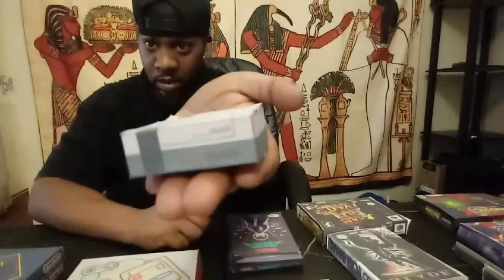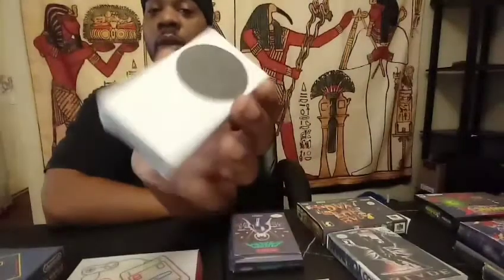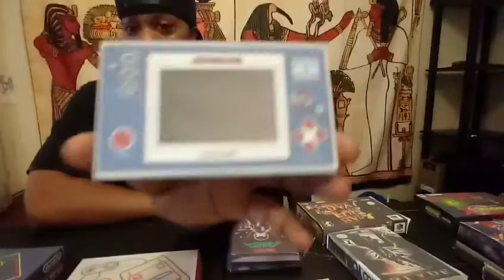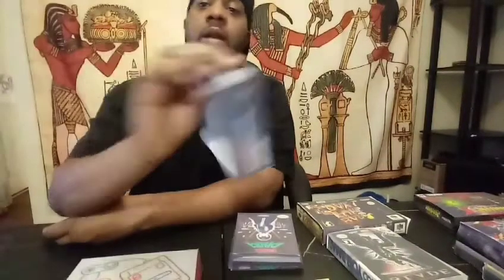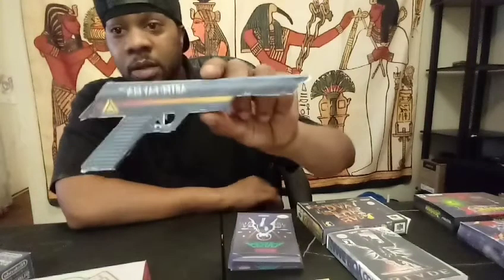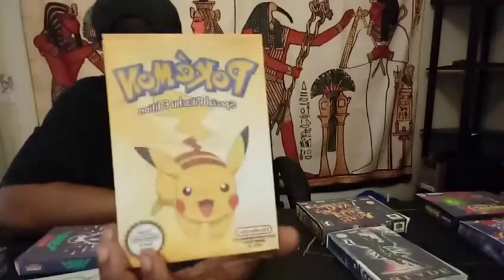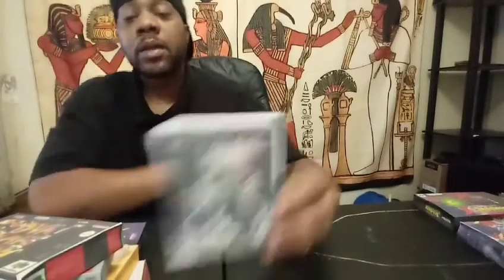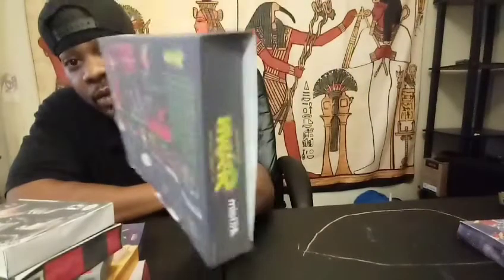Papercraft video game console and game box collection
i printed out and cut out the paper temple for Nintendo game consoles and box art for my nerd shelf bored during quarantine thank you enjoy